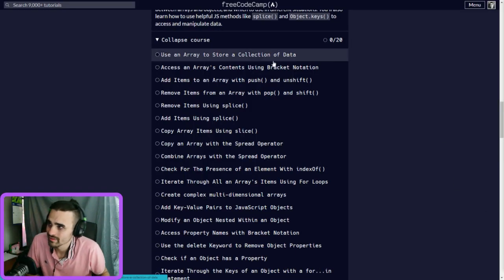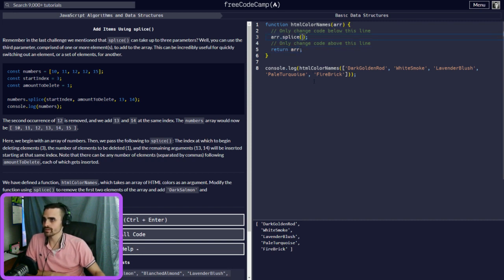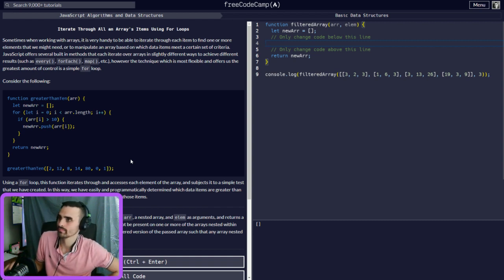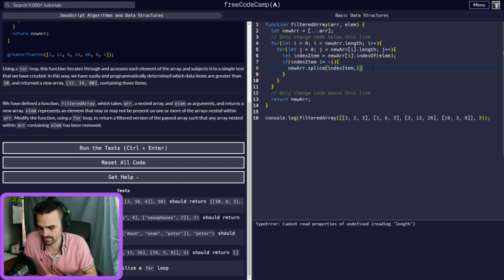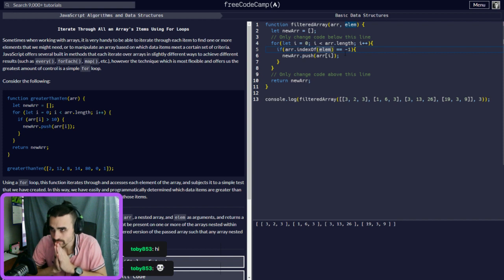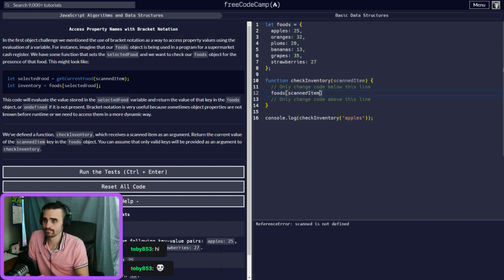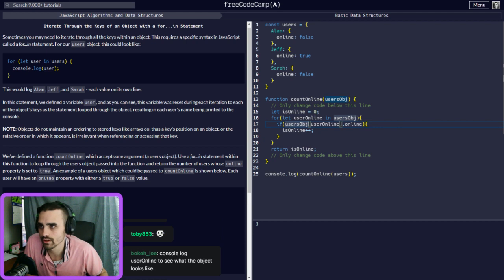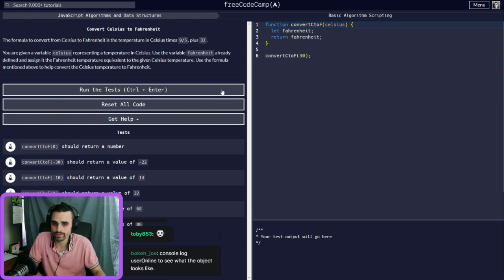Study with me - Session 45 - FreeCodeCamp! - Javascript Basic Data Structures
Here is the 45th session from our learning group! - FreeCodeCamp - JavaScript Basic Data Structures